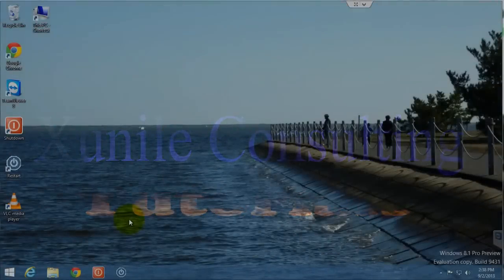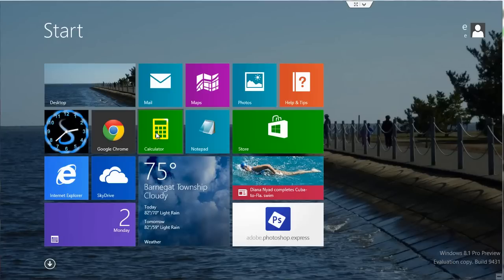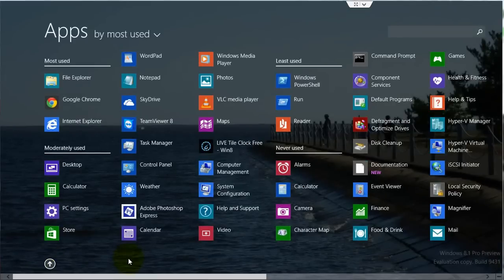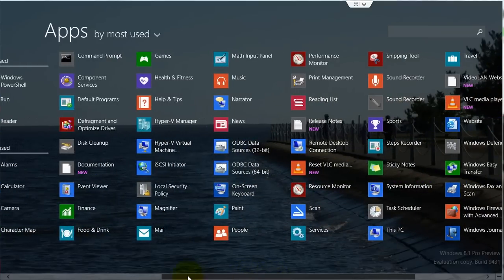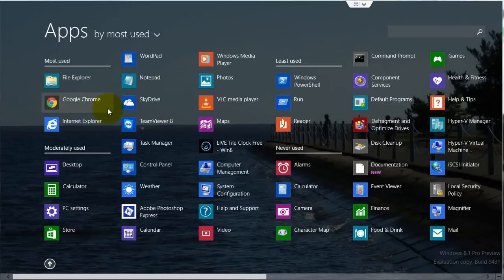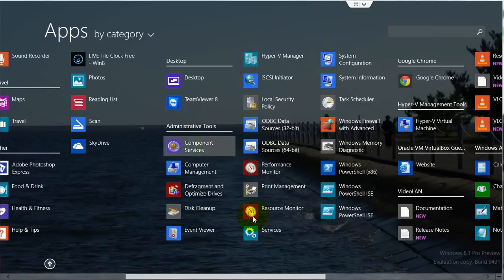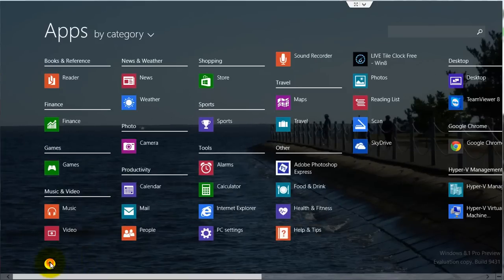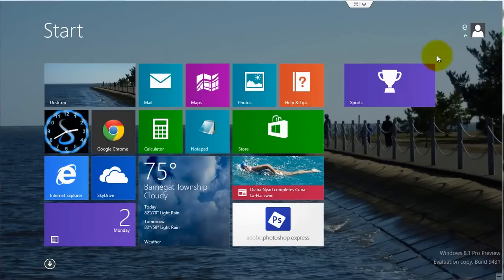Access All Apps Section of Start Screen ( View Installed Apps ) - Windows 8.1 Tutorial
Windows 8.1 Tutorials. In this Windows 8.1 tutorial I demonstrate how to access the All Apps section of the Start Screen. This allows you to view all installed applications on your PC and then either run them, or pin them to the Start Screen for easier access later.